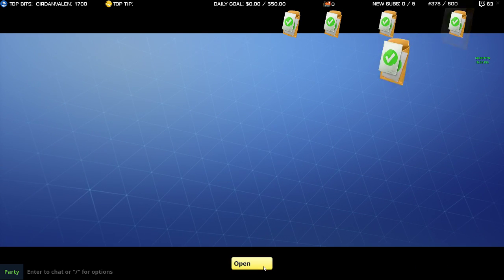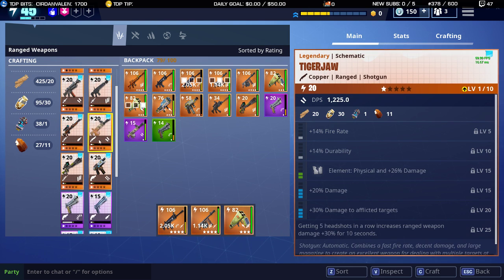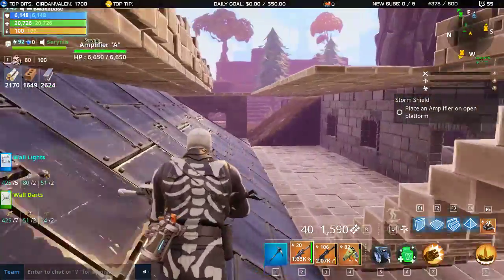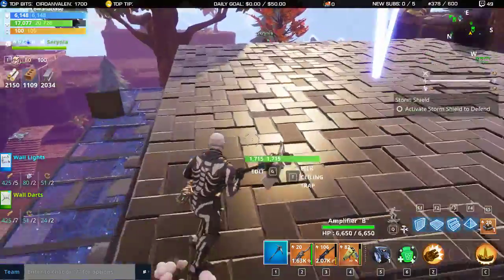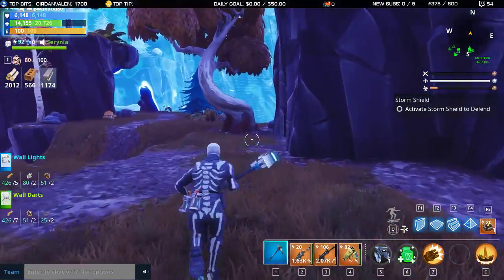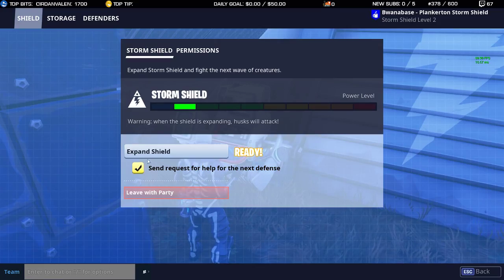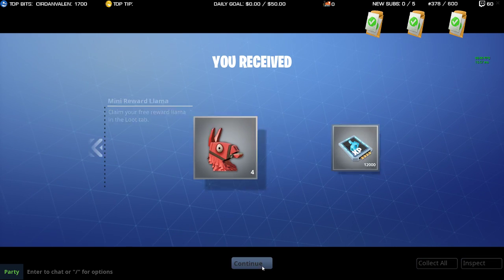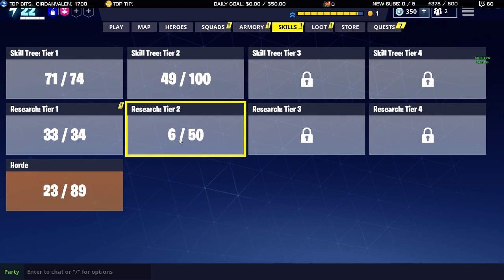Bwana Plays Fortnite: Save The World (PC) - Episode 10